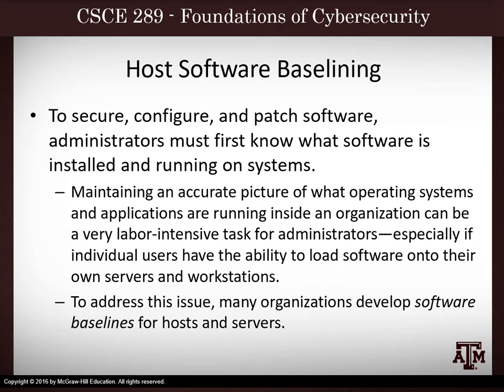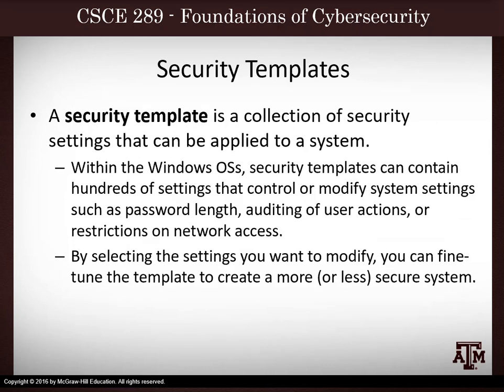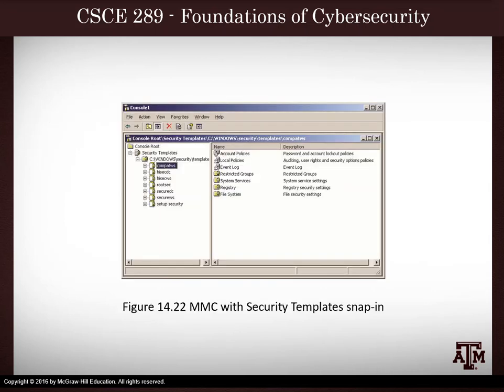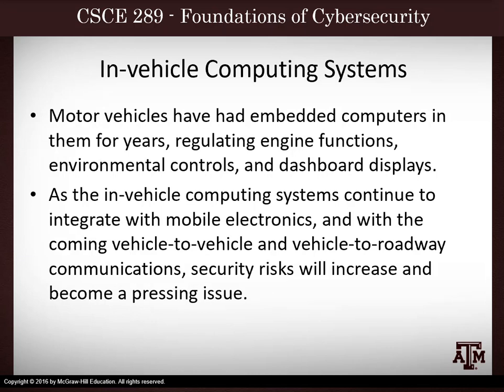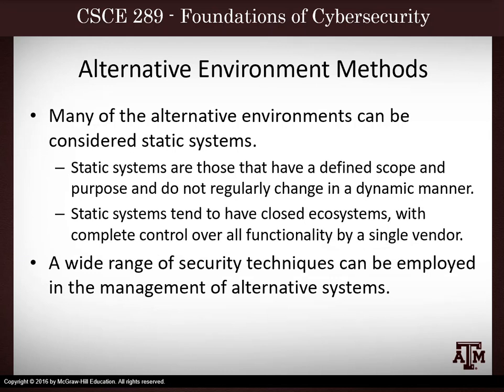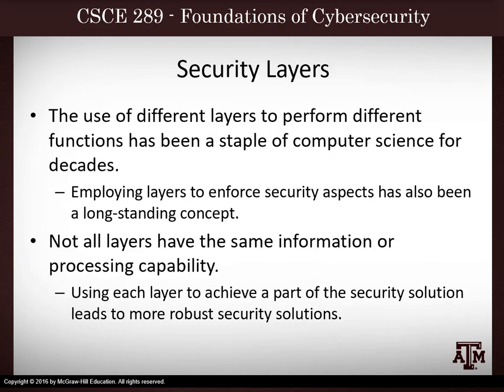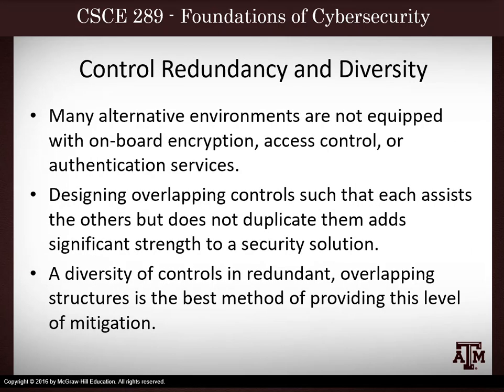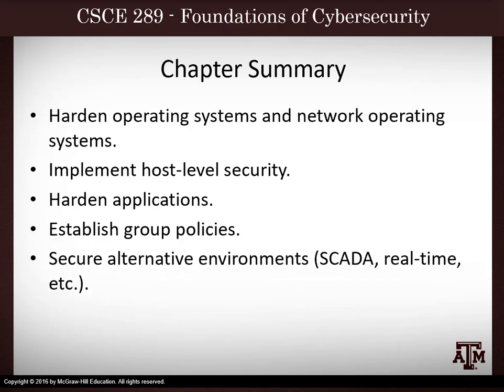Chapter 14 Video 4